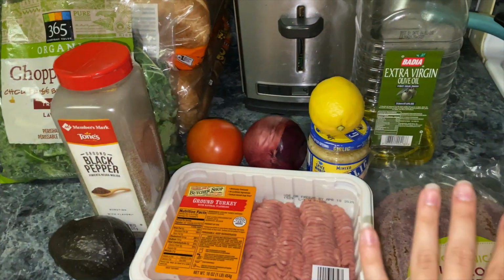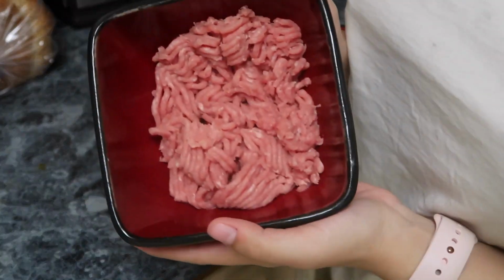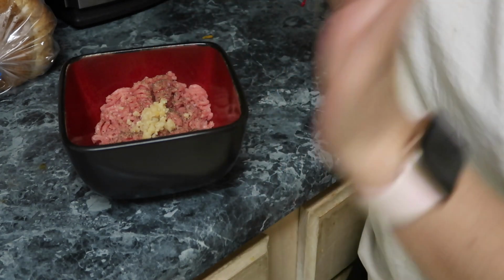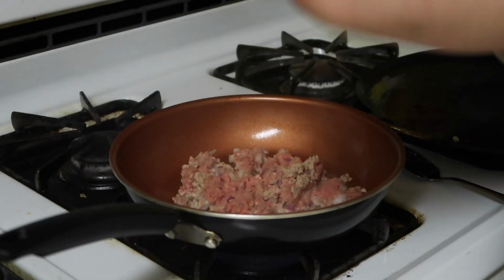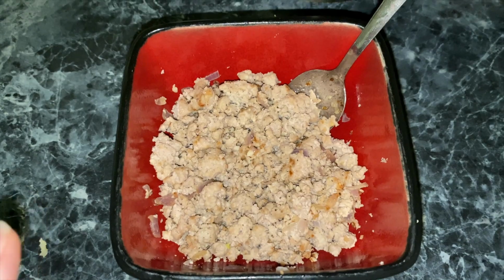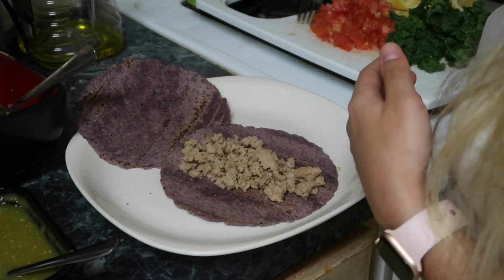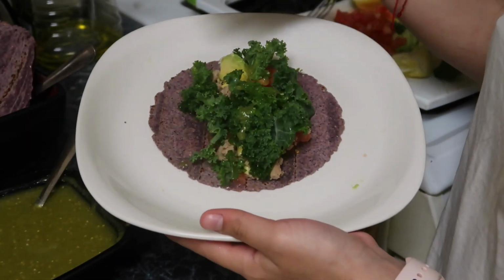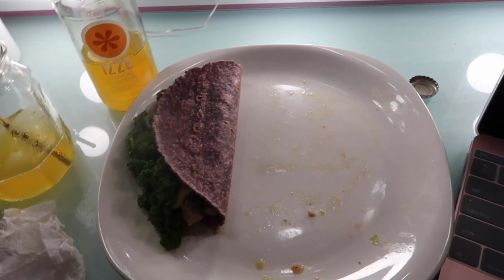Easy & Healthy TACOS Recipe | Ashley Garcia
Hey loves, hope you guys enjoyed this video & if you recreate these tacos do not forget to let me know how they were or if you added or substituted ingredients!! Xoxo